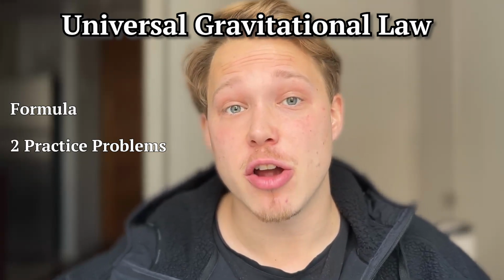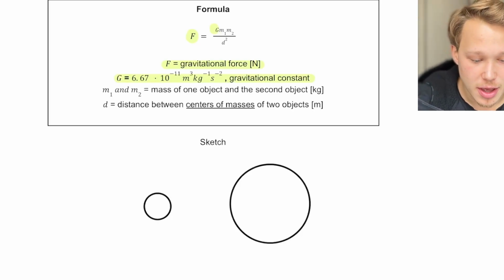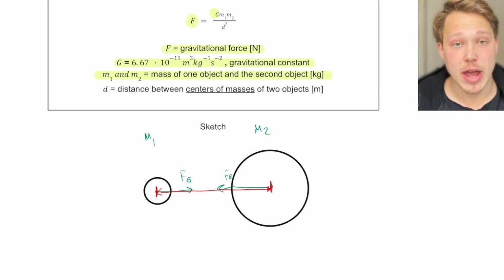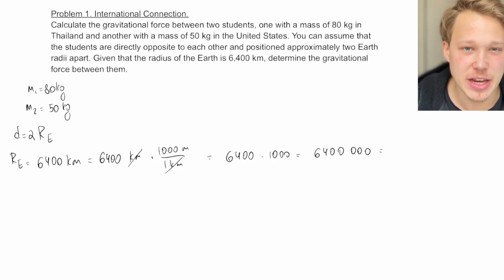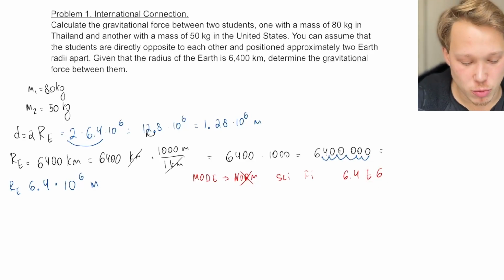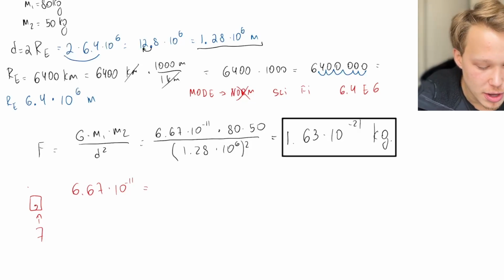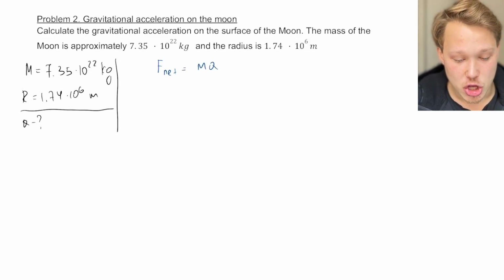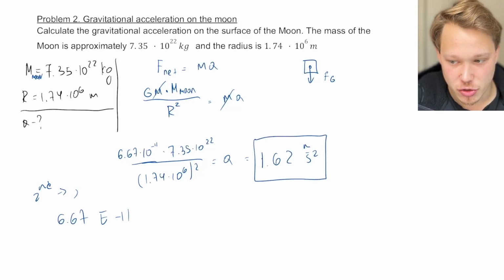Universal Gravitational Law